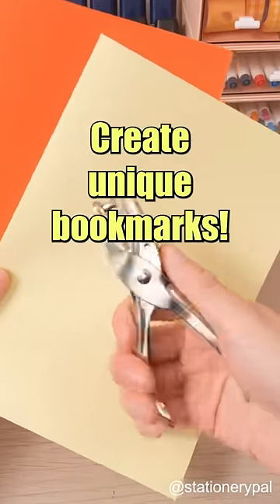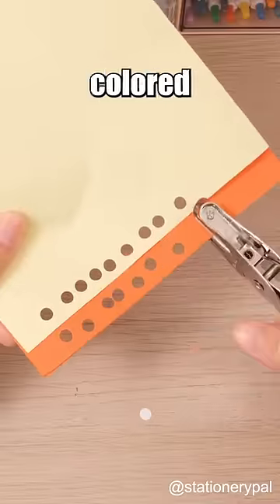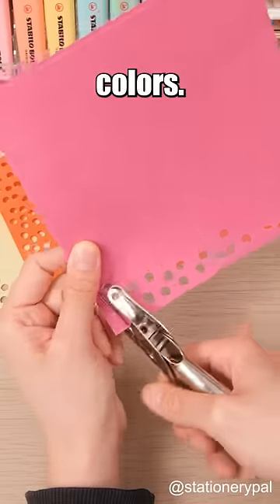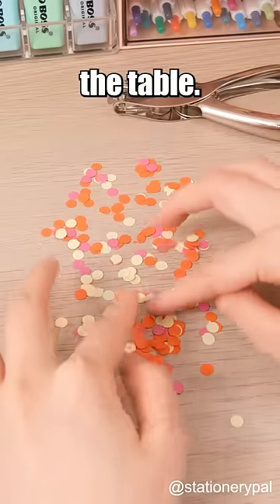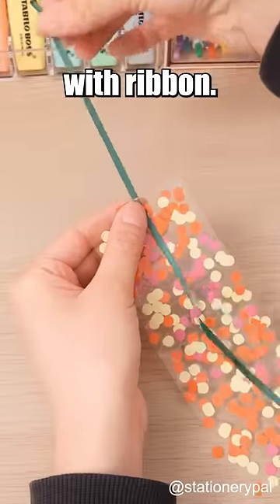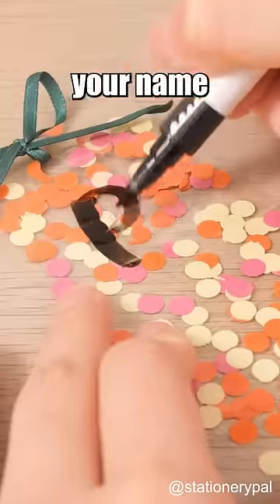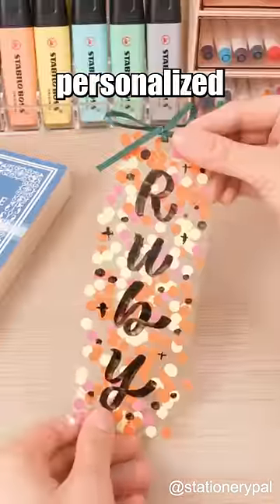Create unique bookmarks!💖